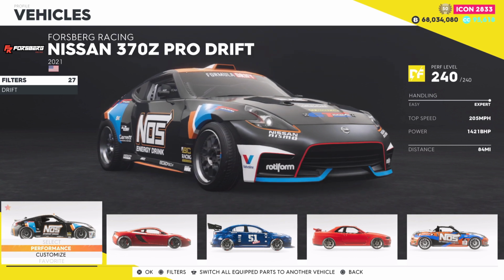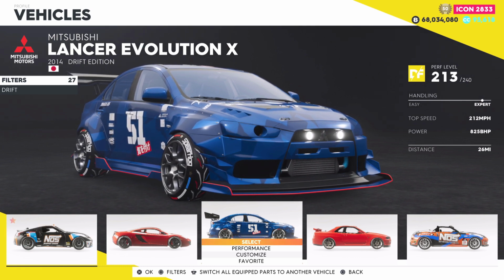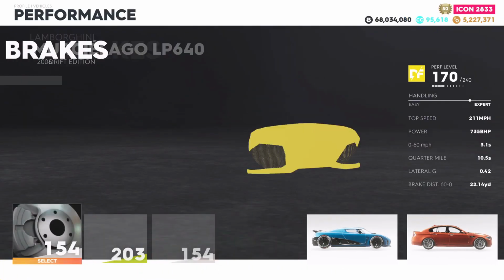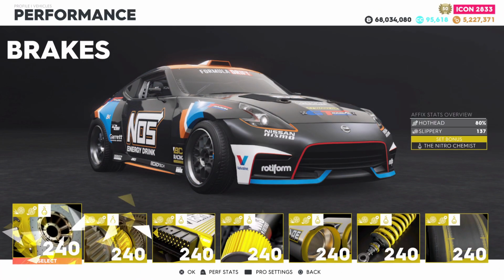The Drift Class Will Change With These 2 CARS!! - Forsberg Racing Nissan 350Z & 370Z | The Crew 2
What’s up guys!! In this video I take another look at the two new Drift cars added this season, both are Forsberg Racing vehicles which are all great so far! These drift cars I think will greatly help the drift class because they’re not only really fun to use but can also help with getting better at drifting by learning throttle control and shifting or just getting used to certain tracks! Both the 370Z and 350Z are awesome cars, they’re different in some ways but also very similar.